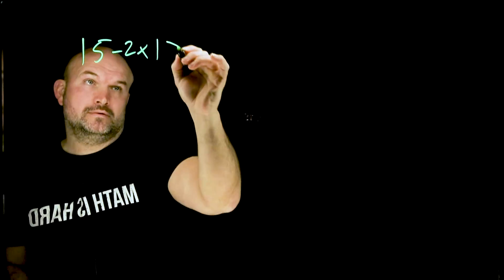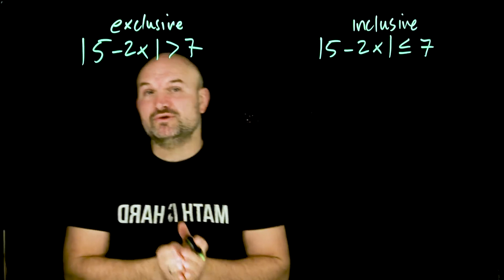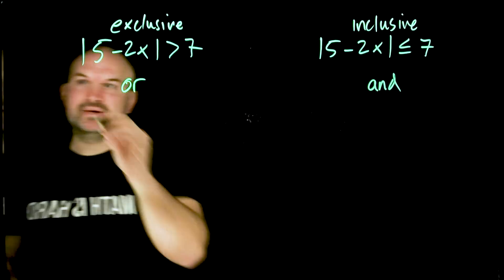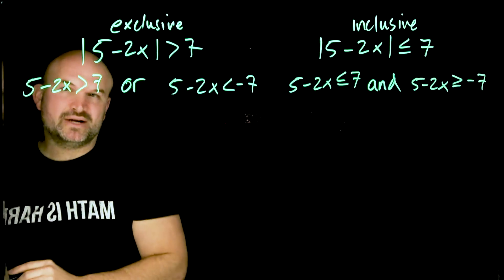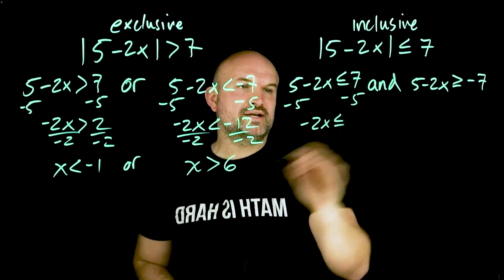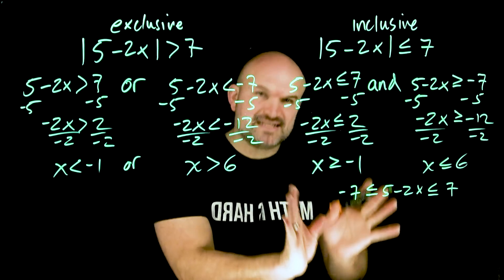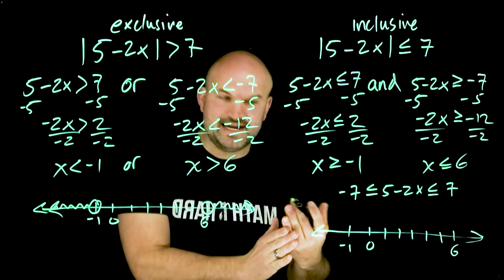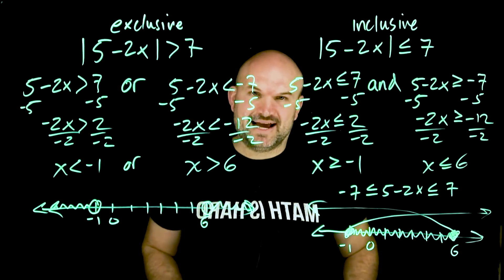Solving Absolute Value Inequalities (what's the difference)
When solving an absolute value inequality it is important to understand the difference between Greater than and less than or equal to. In this video we will explore both